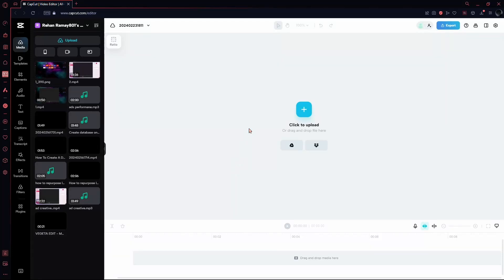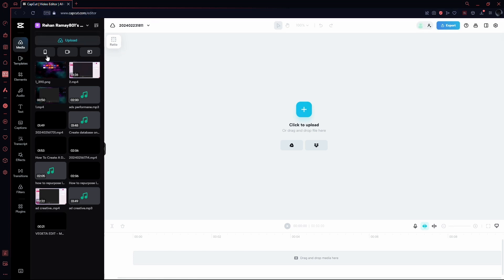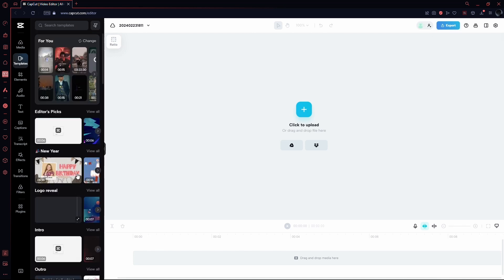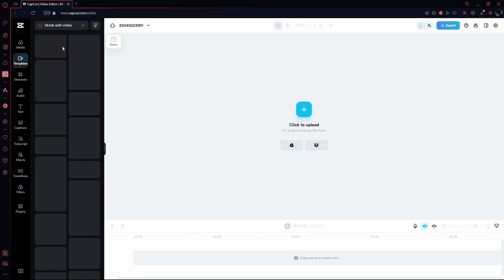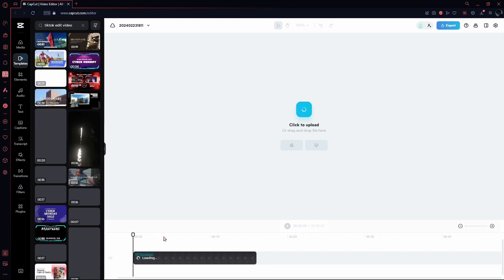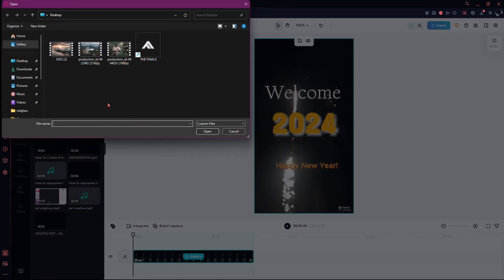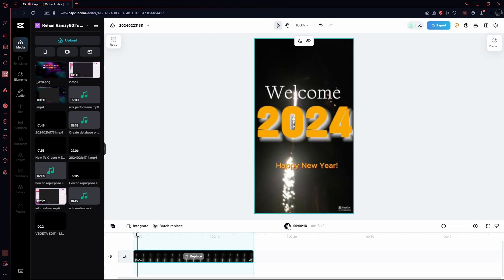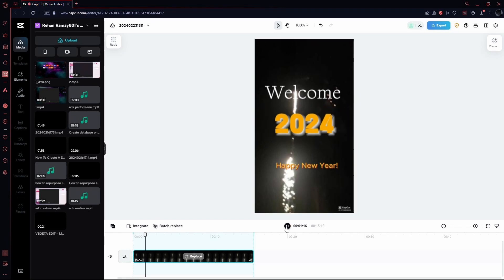How to Use TikTok Templates in CapCut PC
In this short tutorial i show you how to use TikTok Templates in CapCut PC.